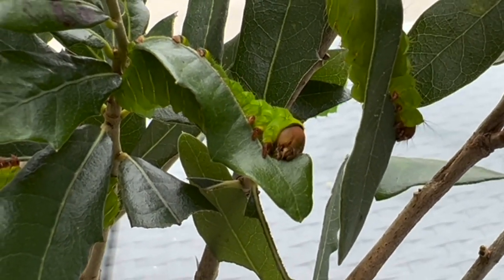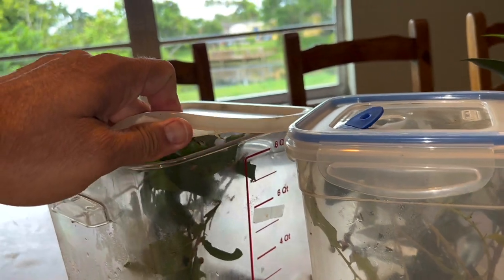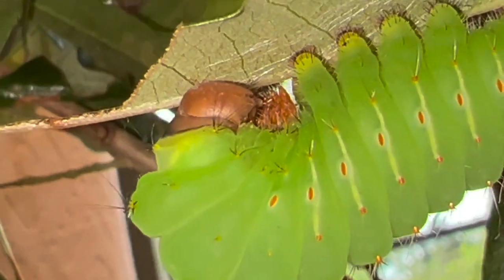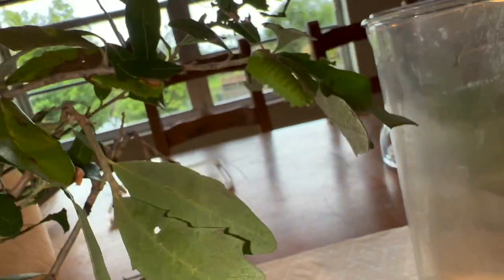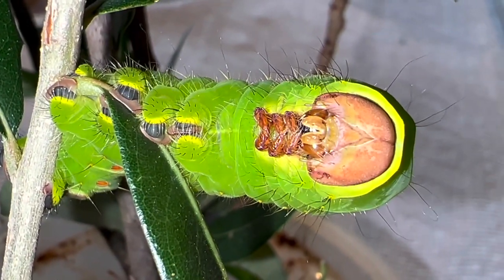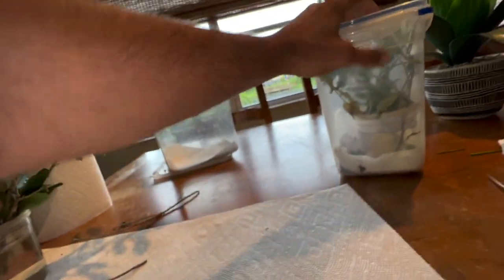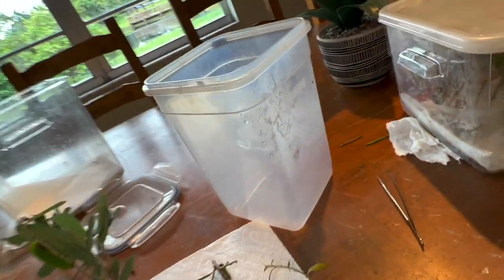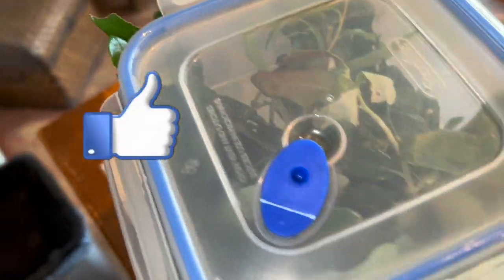HUGE POLYPHEMUS MOTH CATERPILLARS FEEDING THE BEASTS!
Our Polyphemus moth caterpillars are getting super big and its about time for them to start making their pupae. In this video we will just admire the massiveness of these huge caterpillars. Feeding them is not easy. they eat a lot and poop a lot and its imperative to keep fresh new oak leaves in their containers for them to eat.